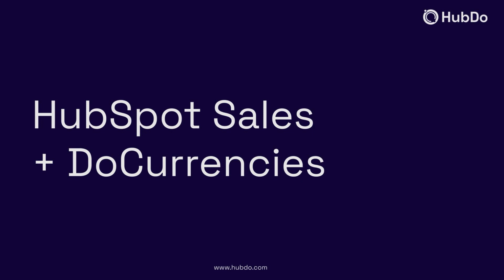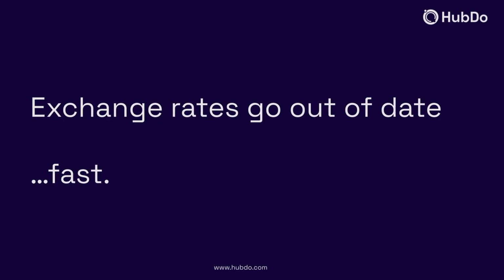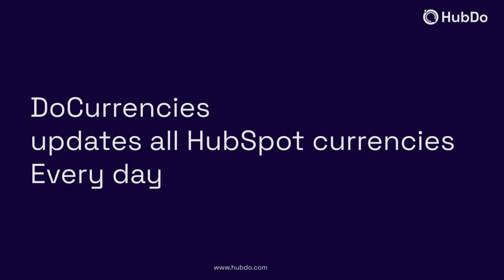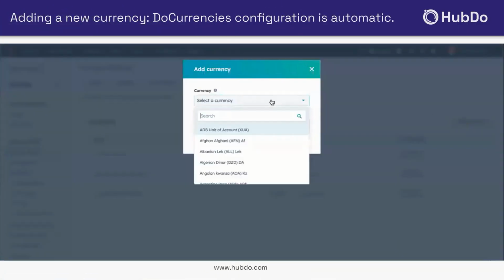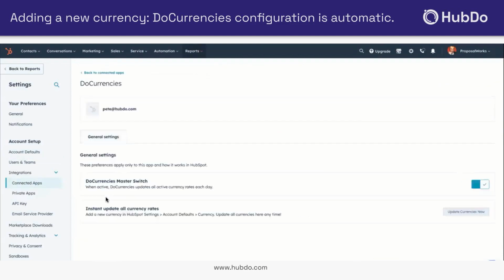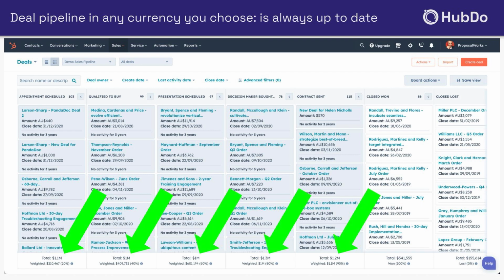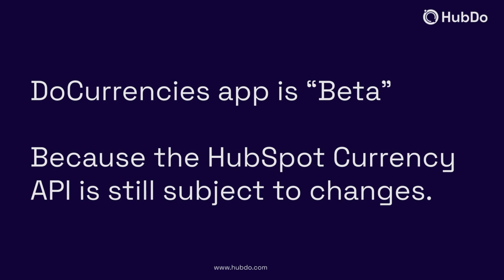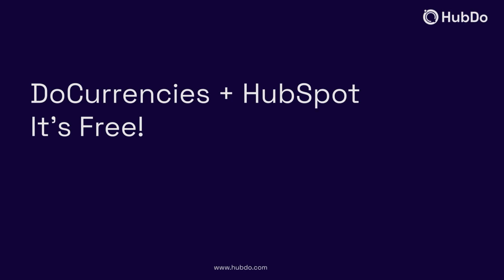DoCurrencies updates HubSpot currency rates every day. How it works.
Confidently view your sales pipeline and forecast in your company currency, knowing that DoCurrencies updates your exchange rates every day. Install DoCurrencies today, free. marketplace.hubdo.com